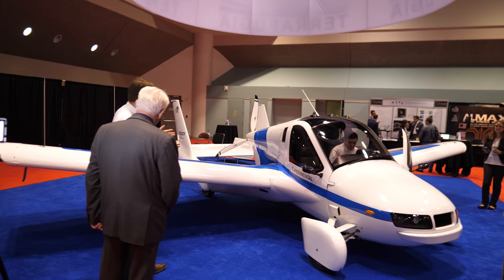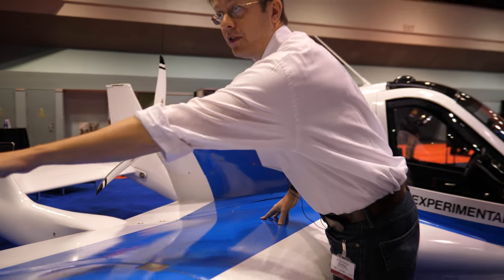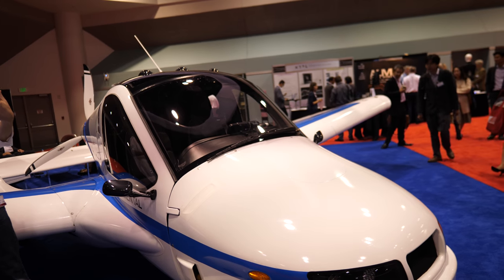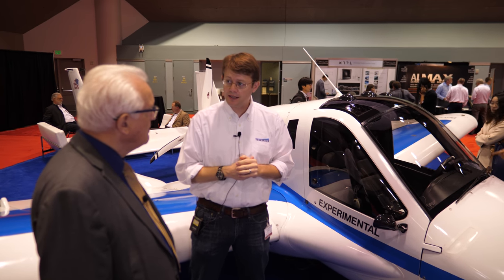Terrafugia Flying Car Interview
Terrafugia's The Transition is the world’s first practical flying car. It offers the convenience of driving and the speed of flight, and will incorporate autonomous technologies that will make the Transition safer than any other small aircraft in the sky. Terrafugia has already developed and flown two full-scale prototypes, and has received all of the special legal approvals necessary to bring the Transition to market in the USA. And for the the Future, Terrafugia’s plans to later release the TF-X, a mass-market flying car with the potential to revolutionize the way people get around. An all-electric vehicle with vertical takeoff and landing (VTOL) capabilities and computer-controlled flight, the TF-X is the flying car of the future. This video was filmed at the IDTechEx Show! You can also watch Terrafugia's presentation video